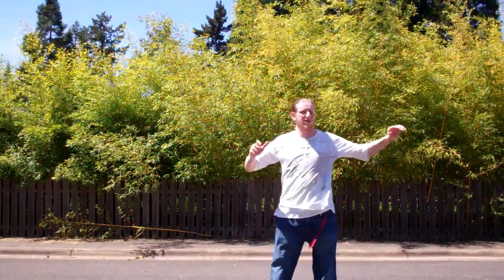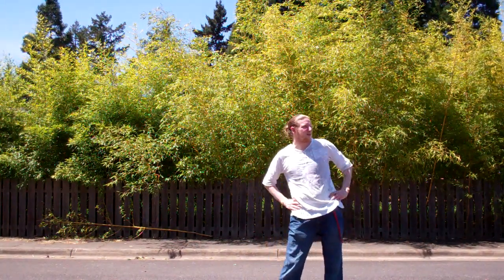Stretches Outside Be Healthy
Try any of this at your own risk. Stretching can feel good. It seems like common sense to both eat healthy and exercise neither too much nor too little.

Support radical life extension research. Abolish aging, non-consensual psychiatry, civil commitment.

Any opinions expressed here are only my own.